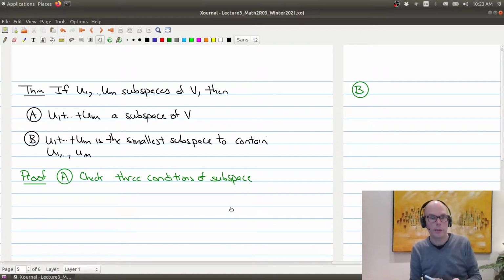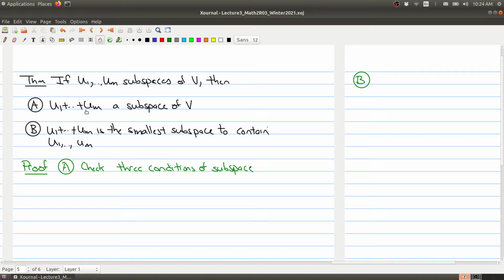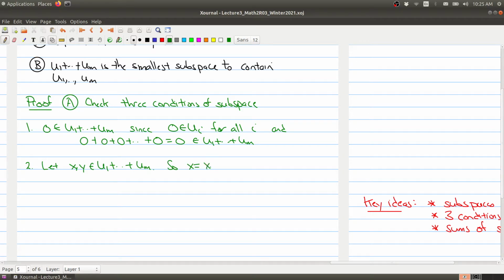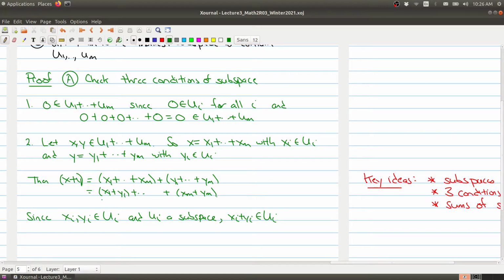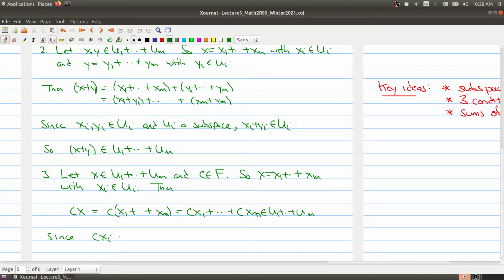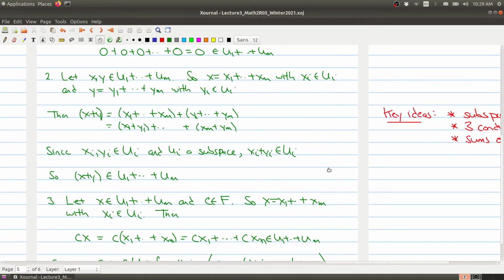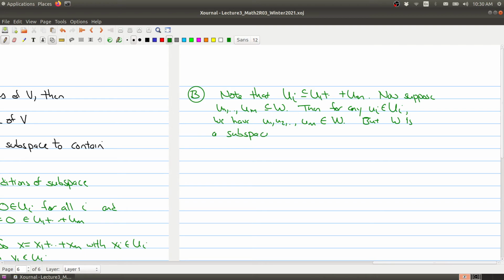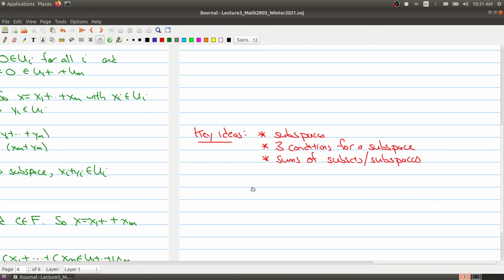Lecture 3 Part 4 Math 2R03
In Lecture 3 we look at subspaces.  In Part 4 we we show that sums of subspaces are also subspaces.